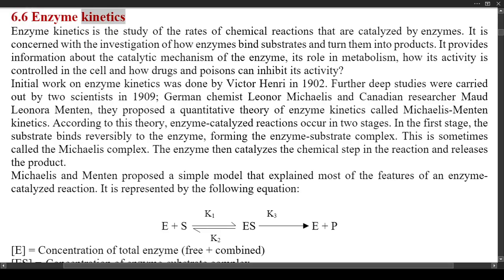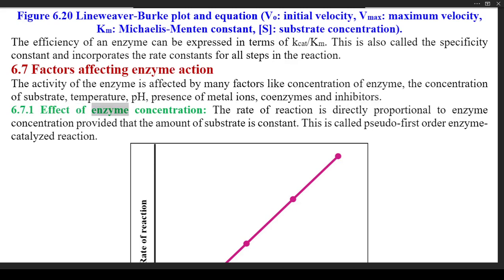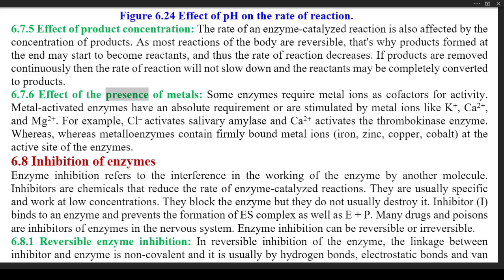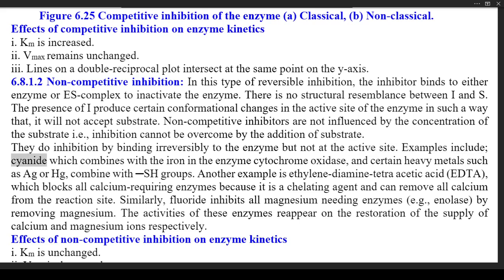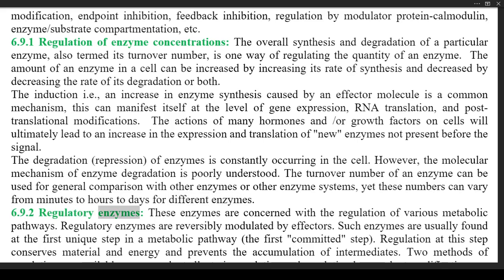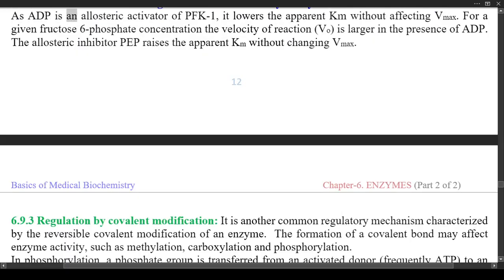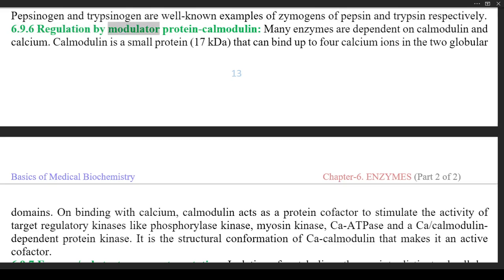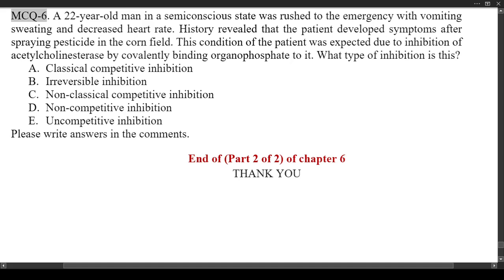Ch-6. Chemistry of Enzymes (part 2 of 2)-Basics of Medical Biochemistry By Prof. Dr. M. Jawed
Chapter-6. Chemistry of Enzymes (part 2 of 2)-Basics of Medical Biochemistry (Audiovisual Book) By Prof. Dr. M. Jawed (MBBS, M.Phil, Ph.D, Dip.ME)